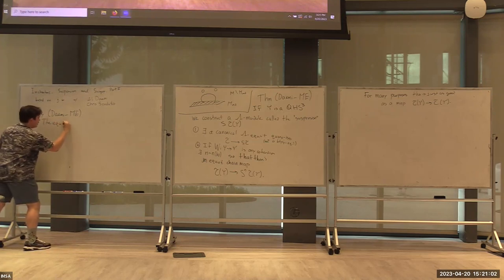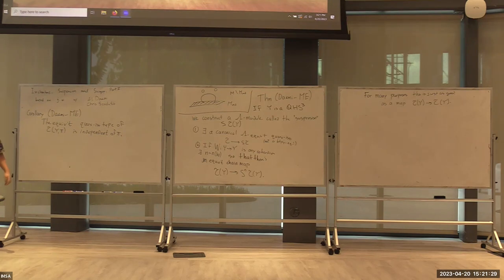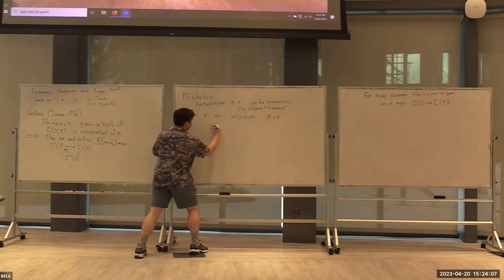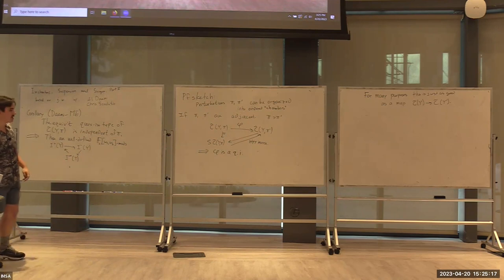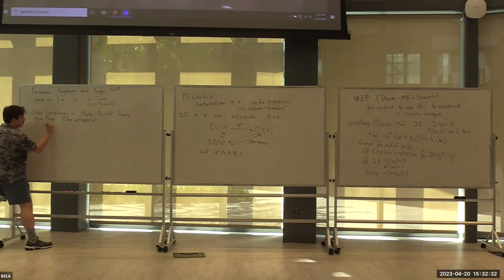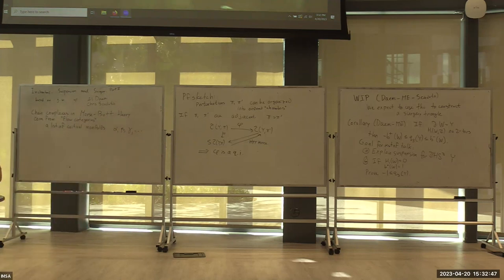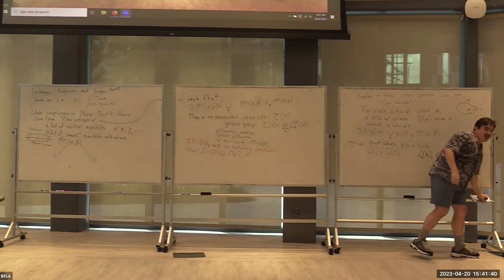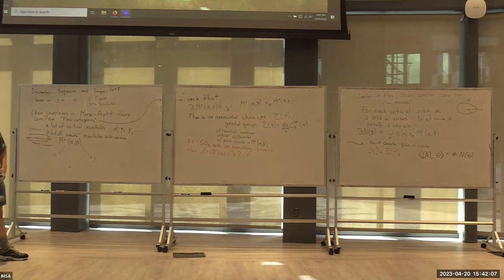Mike Miller Eismeier, Columbia University: Instantons, suspension, and surgery: Part 2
Dates: April 17 - 21, 2023

3:00pm

Continuing Ali's discussion, I will explain how the idea of "suspension" naturally arises when trying to associate relative invariants to manifolds with one boundary component and b^+(W) 0. I will then discuss how to use this construction to prove an inequality for q_3(Y) when Y bounds a manifold W with H_1(W;Z) free of 2-torsion, and discuss how this construction can be used to study obstructed cobordism maps more generally.